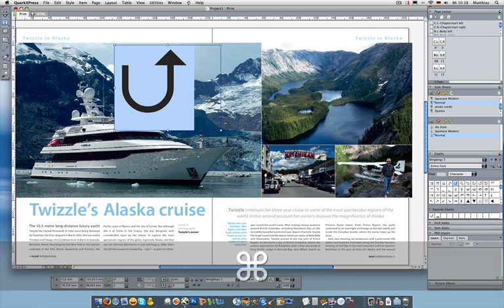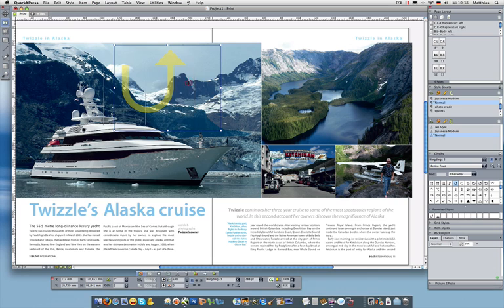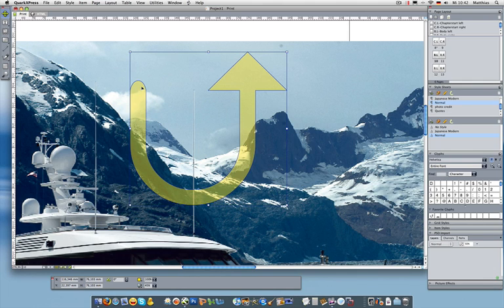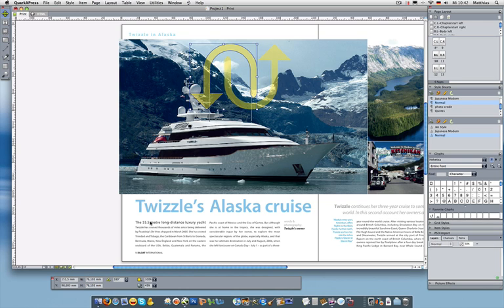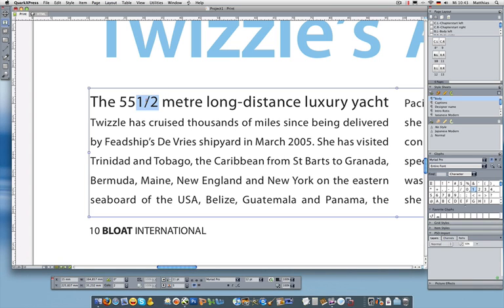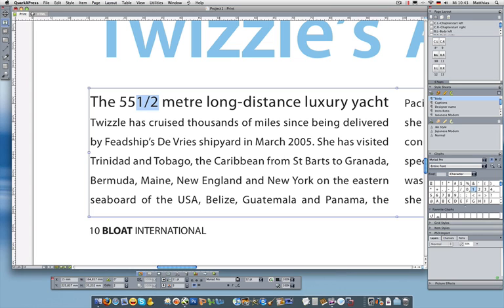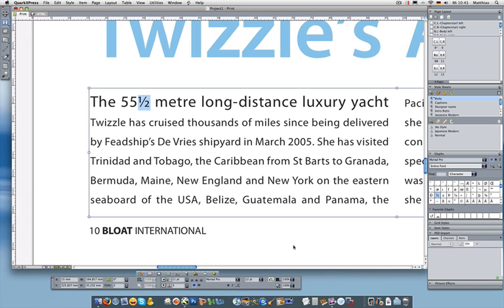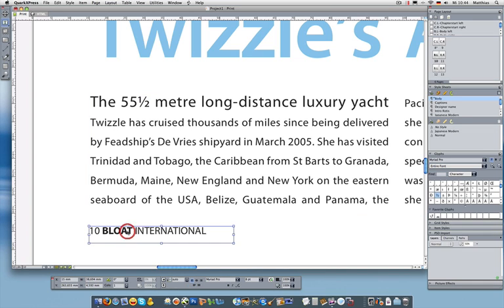EN08 Quark 8 - Beziertools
See how to design faster using the new Bezier / Pen tools of QuarkXPress 8.